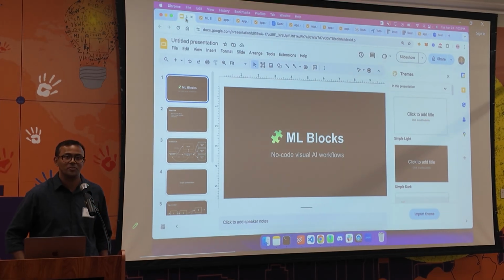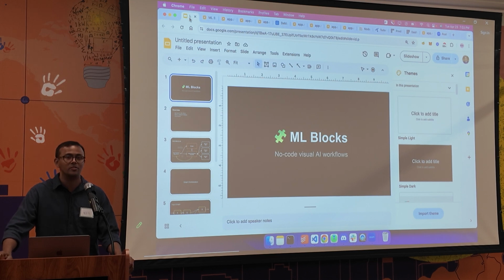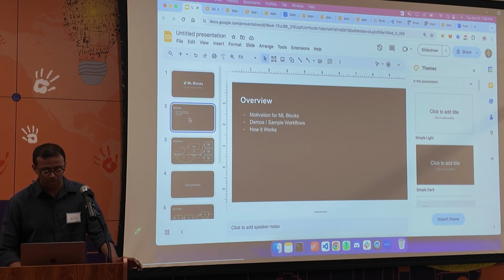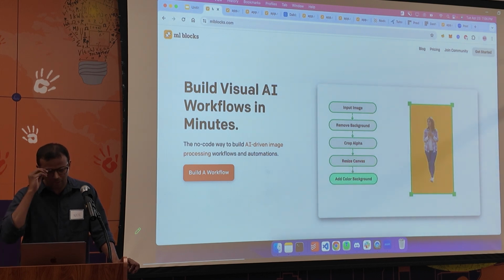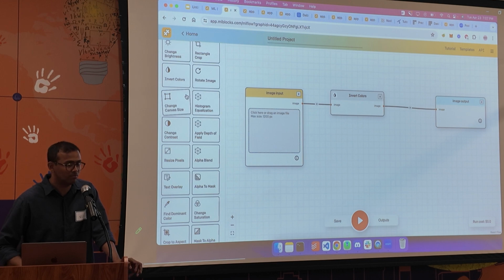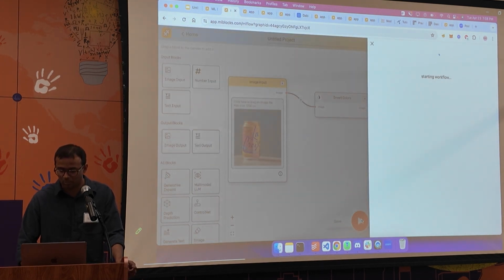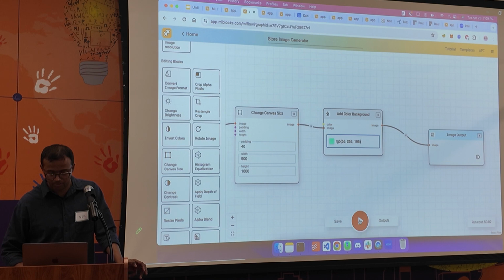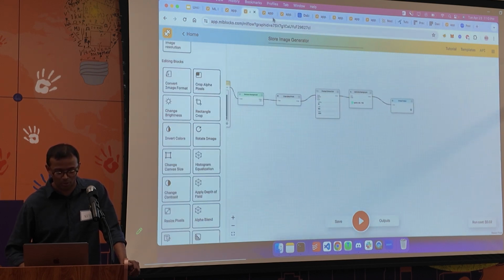(AI Tinkerers Ottawa) ML Blocks: A Drag n Drop Builder for Multimodal AI Workflows - Neil Mathew